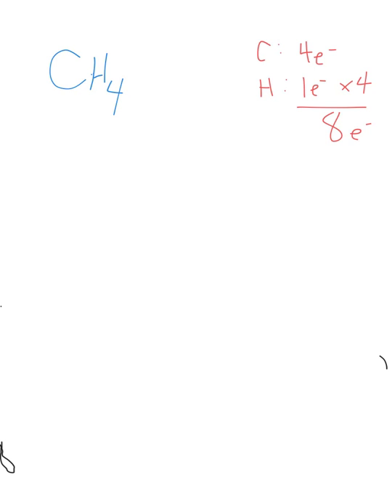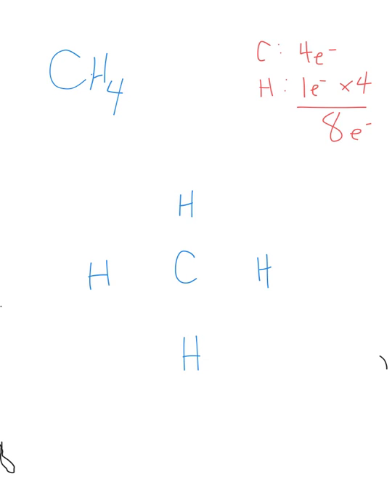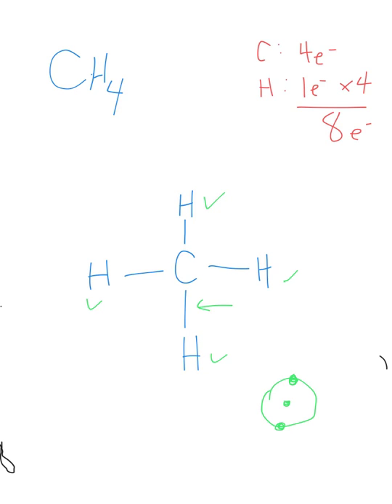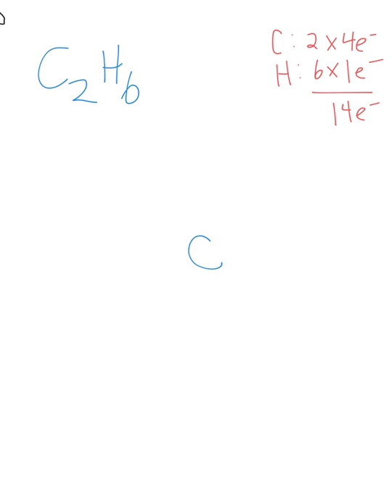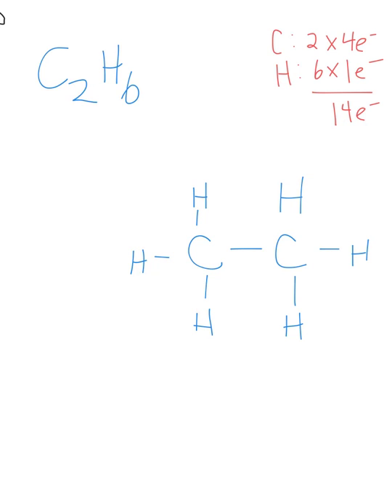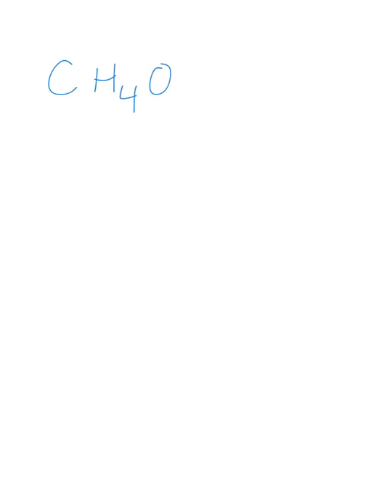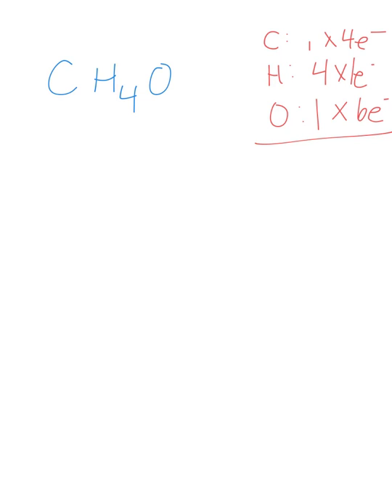Warm-Up. Lewis Structures